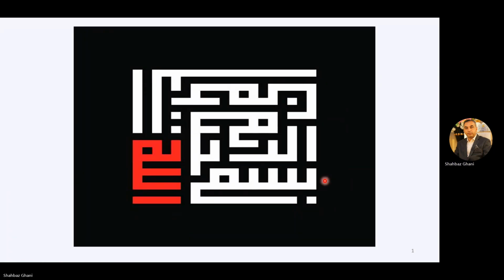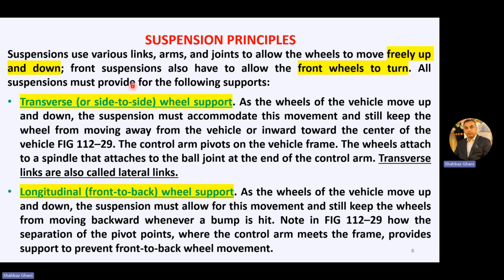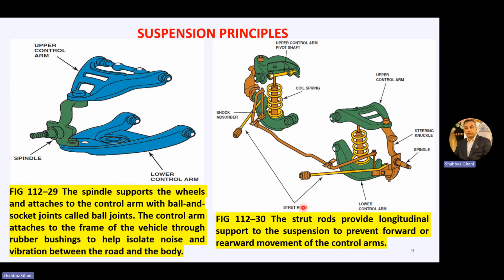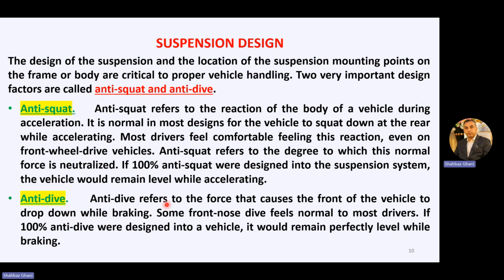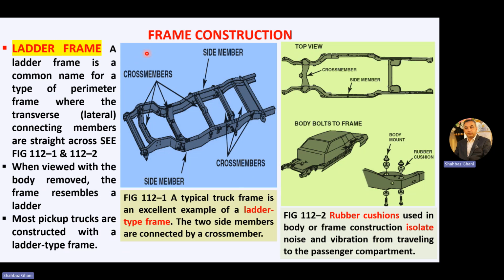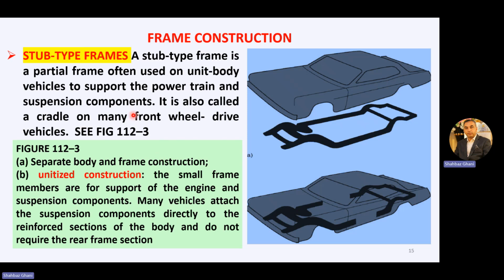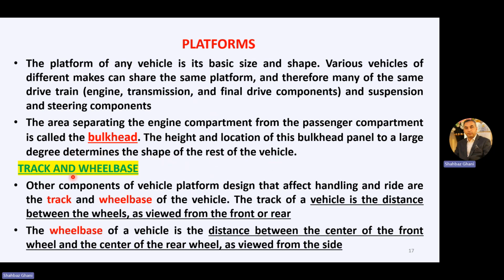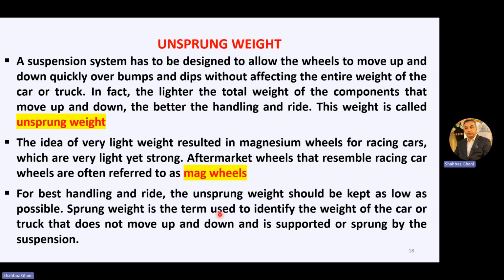AMT, CH 6, SUSPENSION PART1of4 20241217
SUSPENSION, PURPOSE, PRINCIPLES, FUNCTION, FRAME CONSTRUCTION, PLATFORMS AND UNSPRUNG WEIGHT